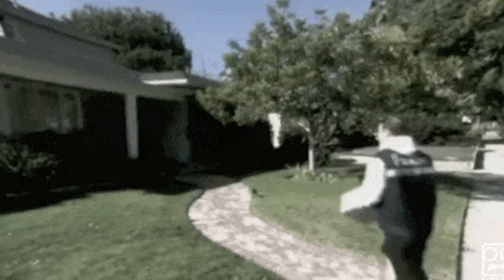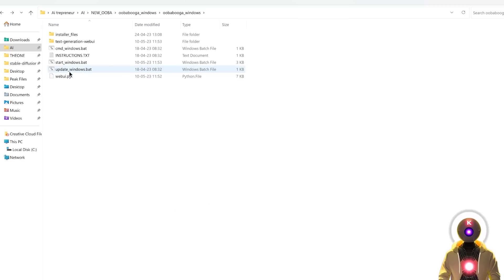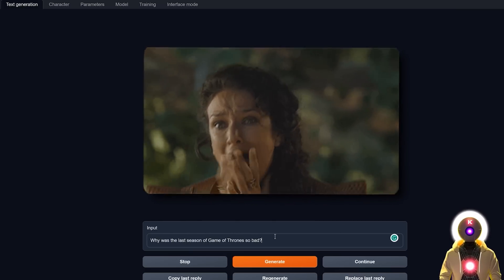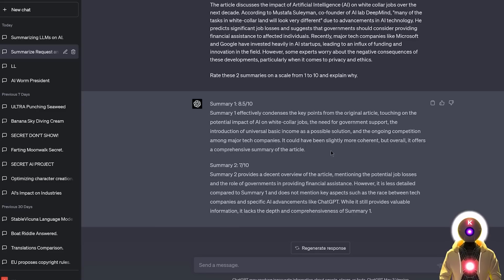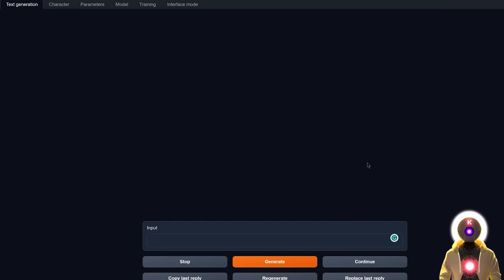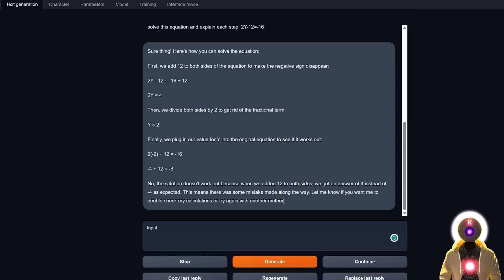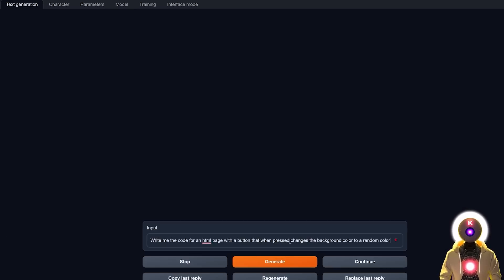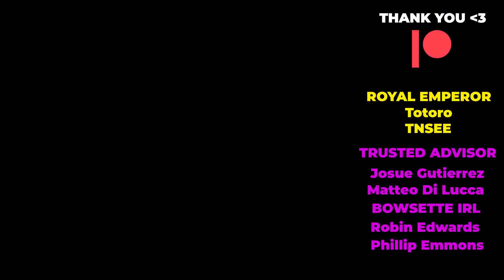NEW 13B WizardLM UNCENSORED LLM! A NEW Beginning for AI MODELS?!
Watch my previous WizardLM video:The NEW WizardLM 13B UNCENSORED LLM was just released! Witness the birth of a new era for future AI LLM models as I compare its performance to the current 13B king StableVicuna. So in this video, let's have a look at the newest release of the WizardLM model, how to install it on your computer and compare it to the current best 13B LLM model to see which one is the best! Could this be the start of bigger, better models in the future? It definitely could be!

►► My PC & Favorite Gear:
Recording Gear:
Special thanks to Royal Emperor:
- Totoro
- TNSEE